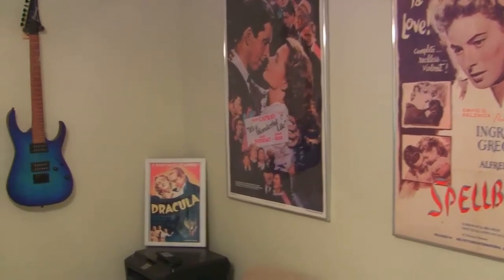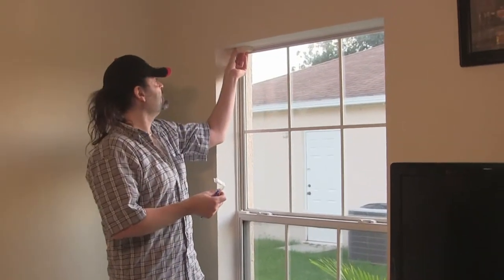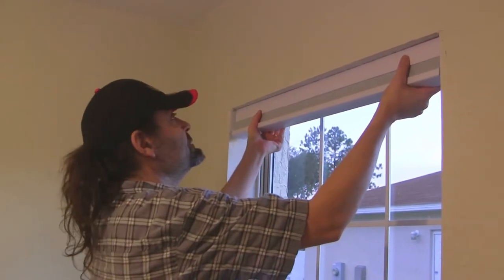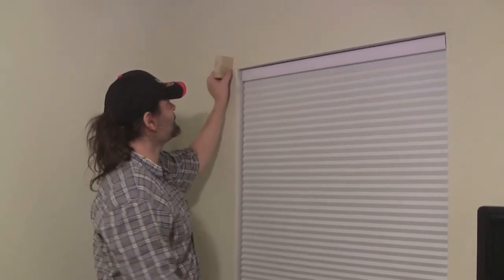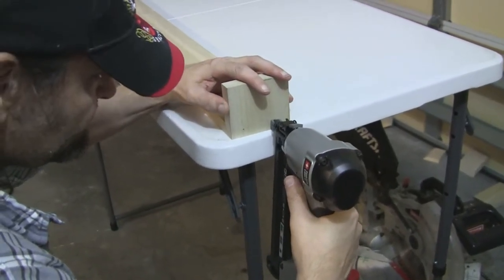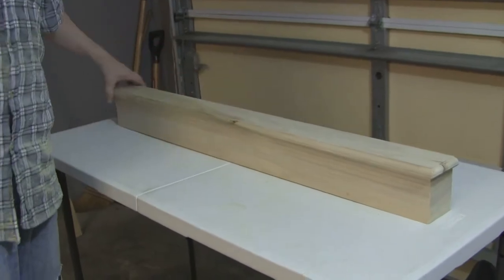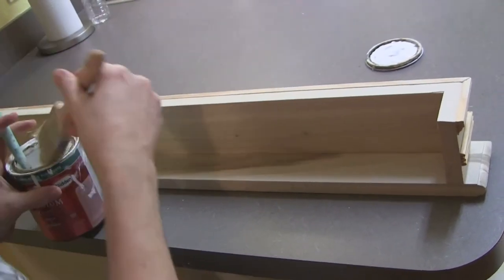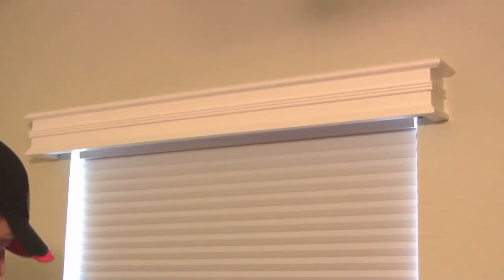DIY Cornice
DIY window treatment: hand made cornice, Allen & Roth shades, and drapes all for under $100.

0:01 overview
0:19 supplies
0:55 installing shade
2:40 building cornice
8:32 hanging cornice
9:38 completed window treatment